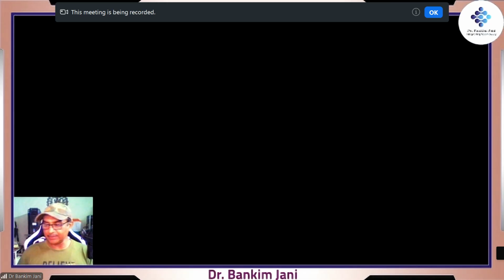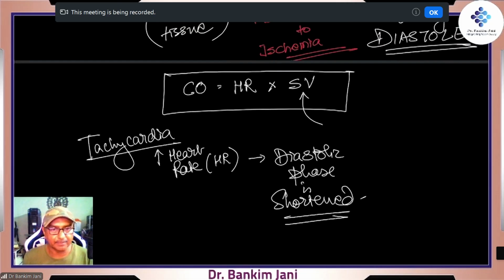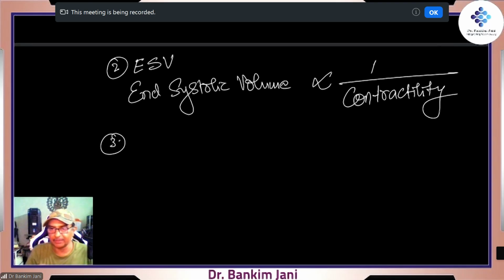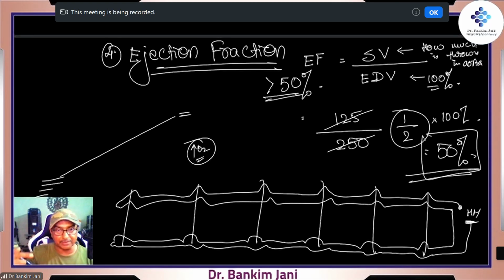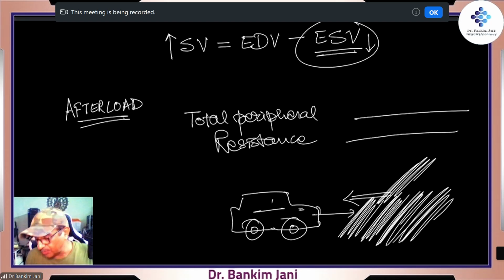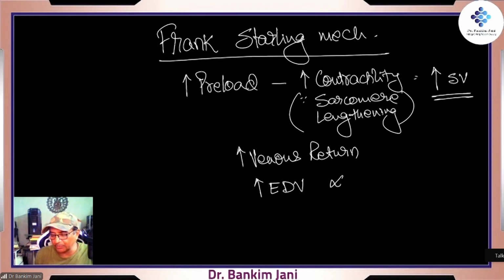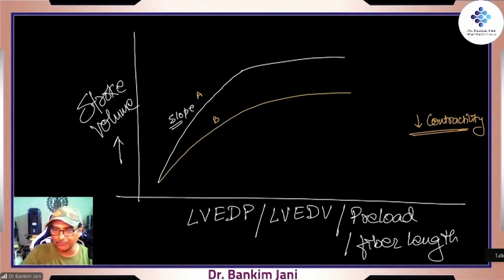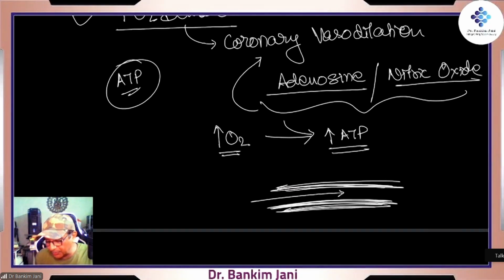Dr Bankim Jani Lecture - Day 54 - 12th November 2024